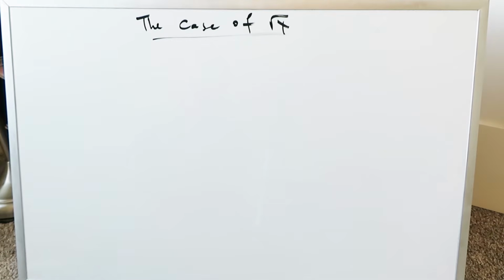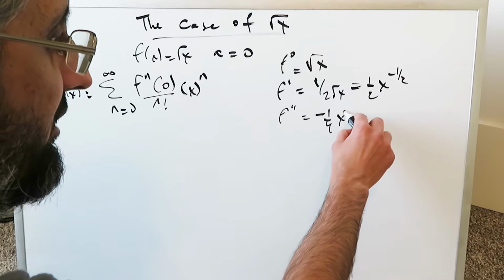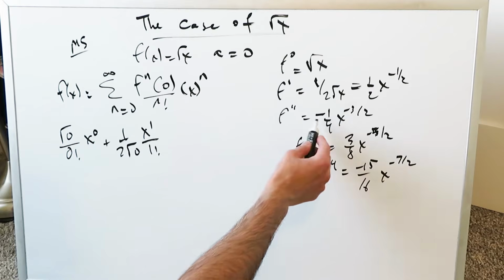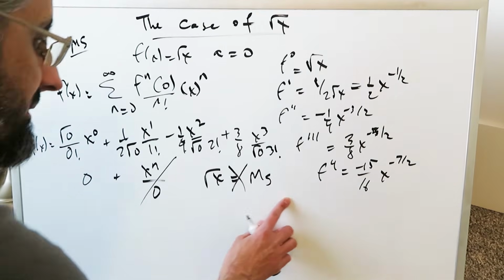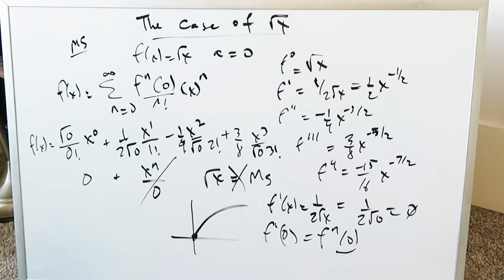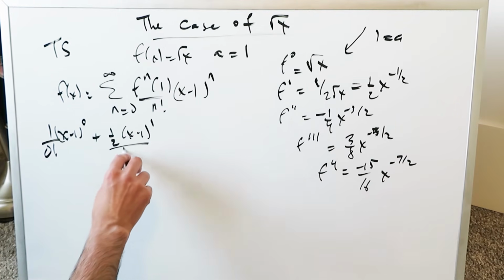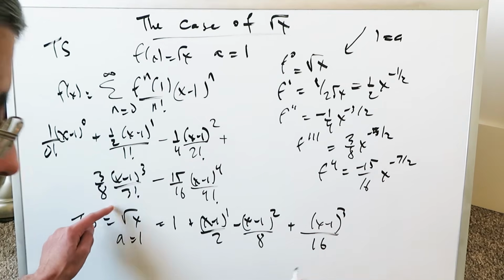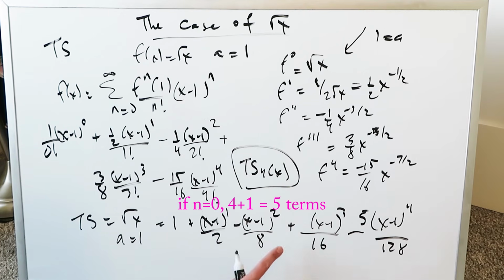Square Root 'x' Function Expansion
For the radical function of 'x' why does Maclaurin Series fail and the Taylor Series succeed?

Conclusion point: for 'root x', only Taylor series can be established for values of x larger than 0.